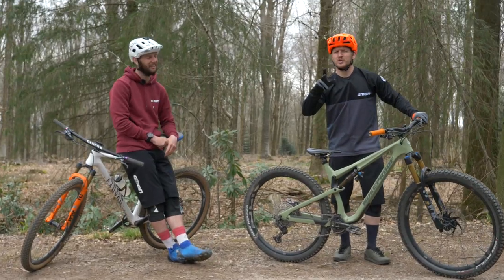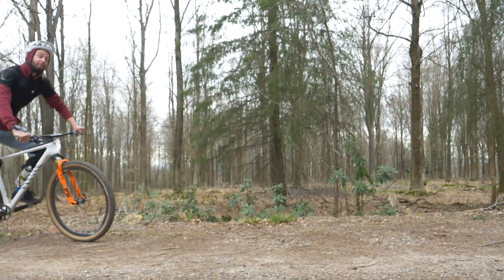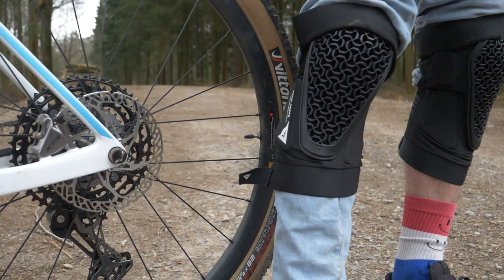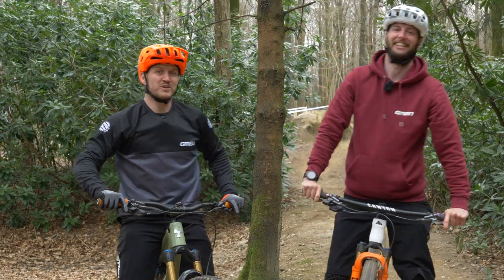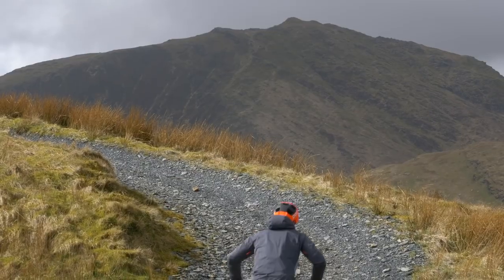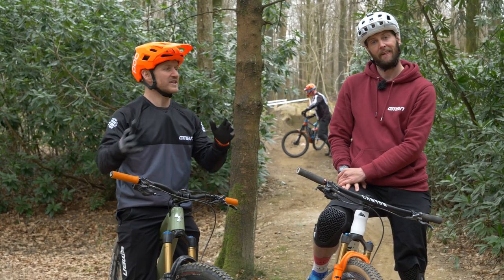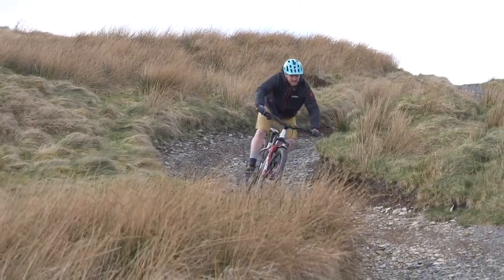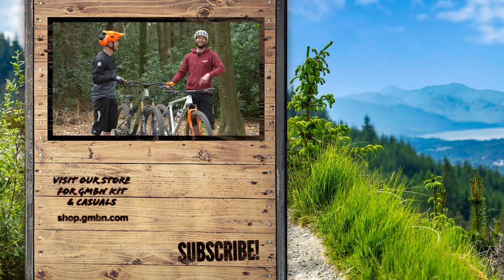Common Mountain Bike Protection Mistakes | How To Wear MTB Pads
It's a good idea to at least wear knee pads whenever you go mountain biking, and always wear a helmet! But we see a lot of riders making protection mistakes when it comes to it, here are a few of the most common we have seen out on the trails 🤘

Always wear you pads underneath your clothing, make sure it is the right size and fits correctly, use the appropriate protection for the trails that you are riding, and going overkill is under rated!

Have you made any of these mistakes?